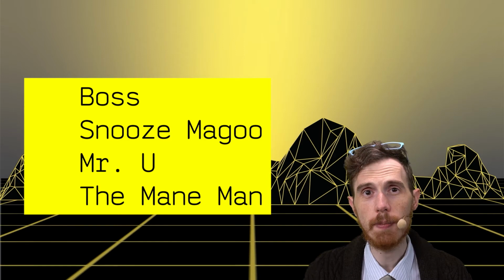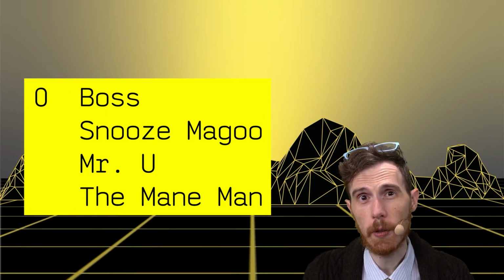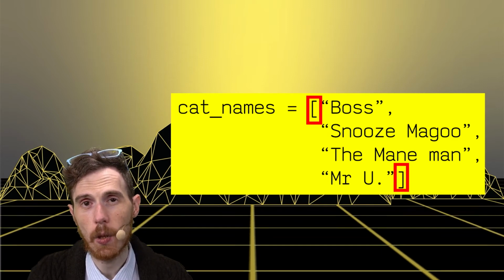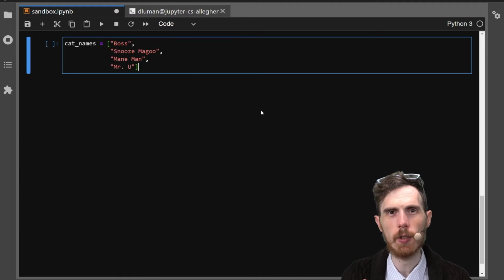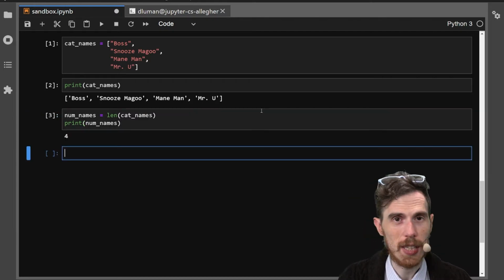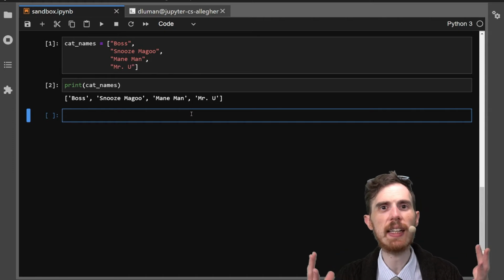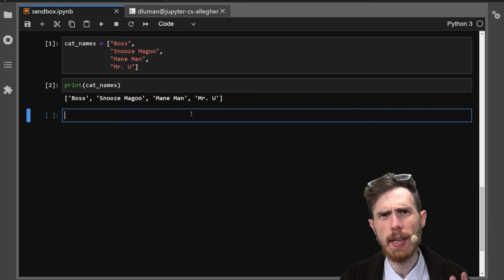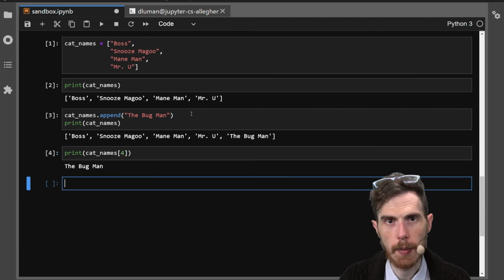CMPSC 100 - Data Structures 0